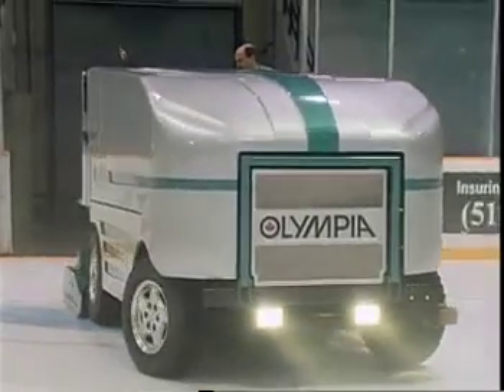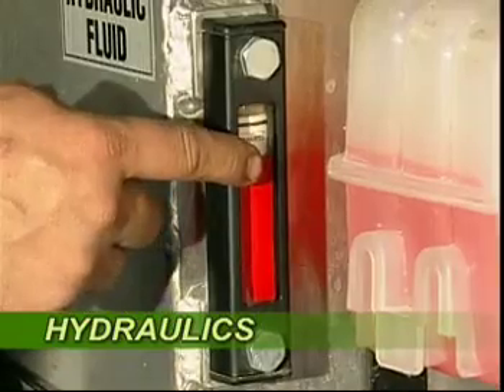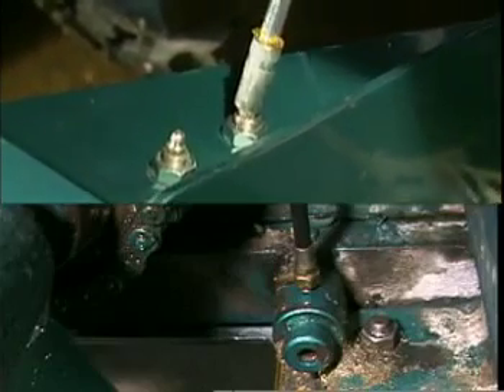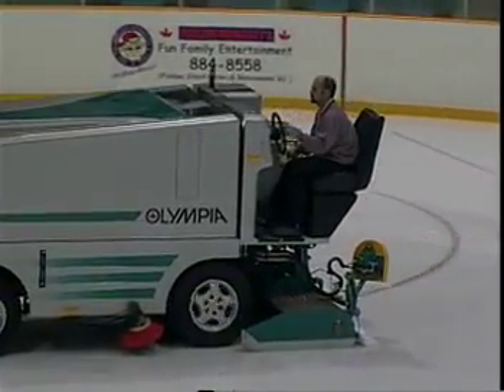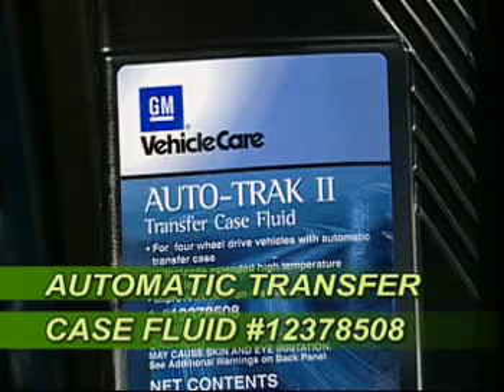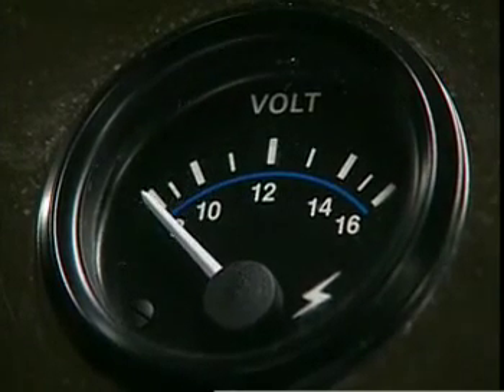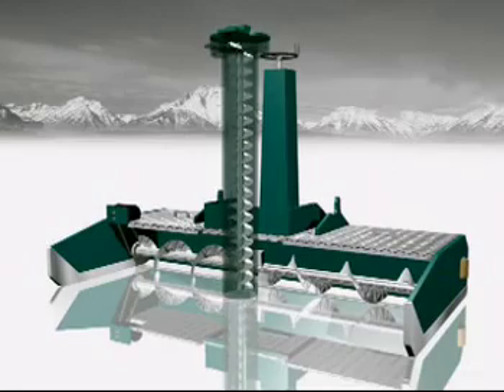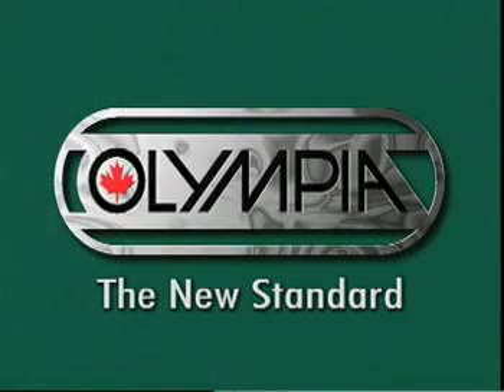Olympia Millennium Maintenance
View the what is recommended by Resurfice Corp for routine maintenance on the Olympia Millennium to keep it operating trouble free.